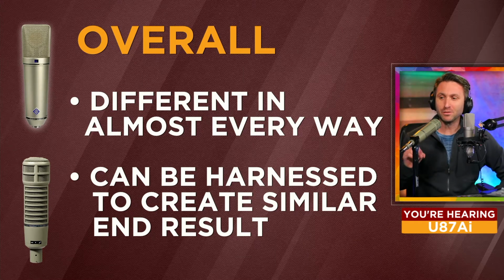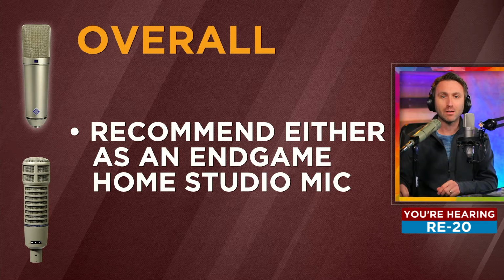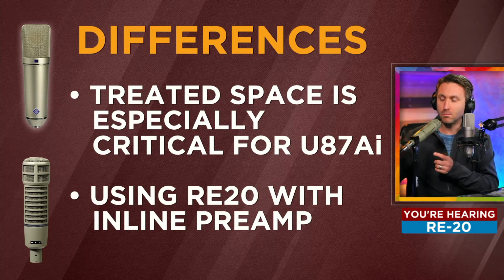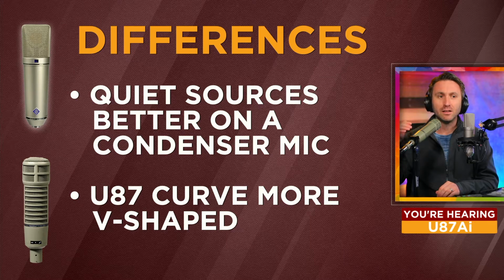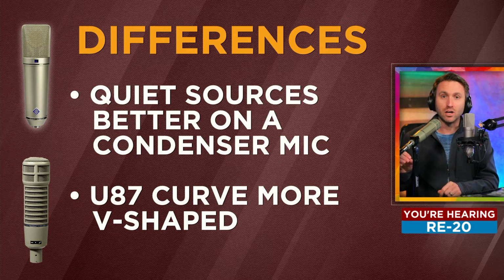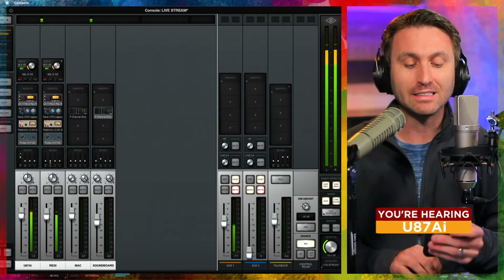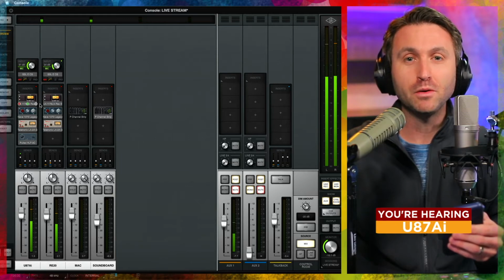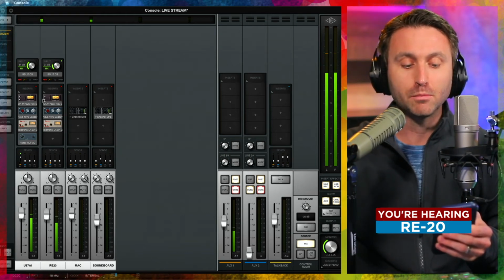U87Ai & RE20 are my Endgame Vocal Microphones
If I had to choose one dynamic and one condenser... The U87Ai and Electro-Voice RE20 are my endgame microphones for vocal applications. All processed in this video with the Universal Audio Apollo Twin X.

0:00 Introduction to U87Ai and RE20
2:08 Differences between U87Ai and RE20
5:15 NEUMANN U87Ai SAMPLE - FULLY PROCESSED
5:46 ELECTRO-VOICE RE20 SAMPLE - FULLY PROCESSED
6:20 NEUMANN U87Ai SAMPLE - NOT PROCESSED
6:52 ELECTRO-VOICE RE20 SAMPLE - NOT PROCESSED
7:26 Conclusions